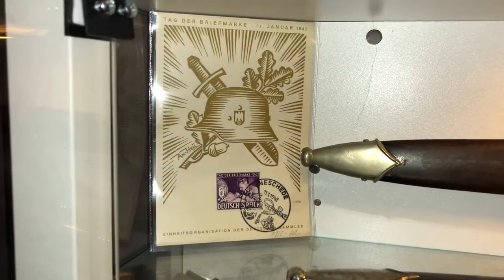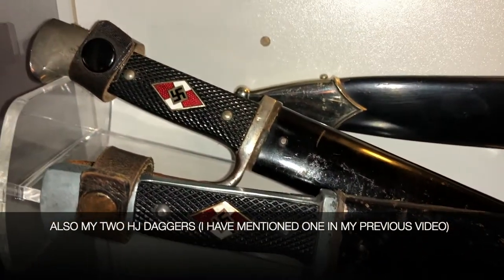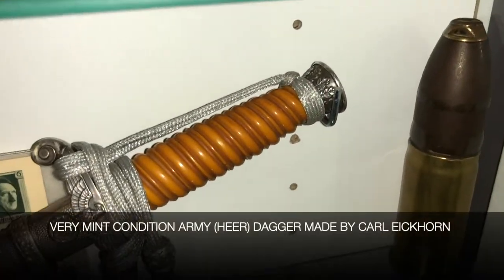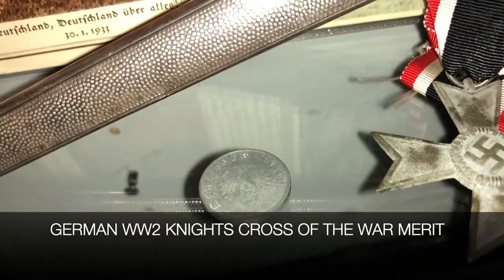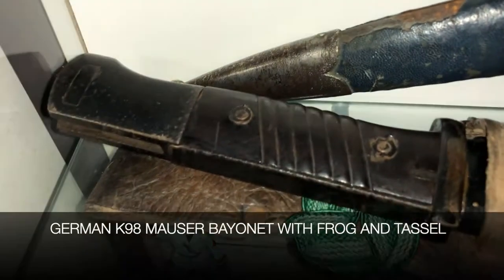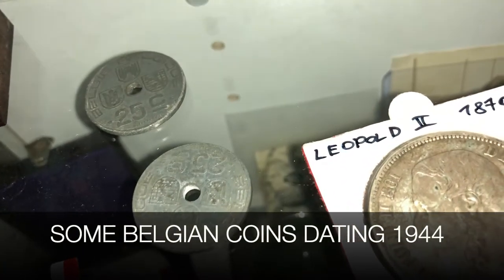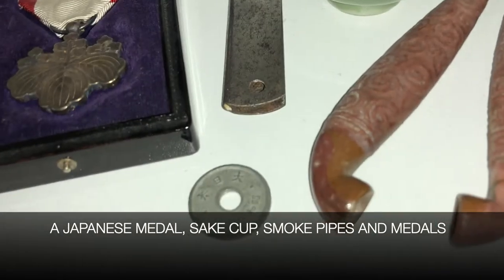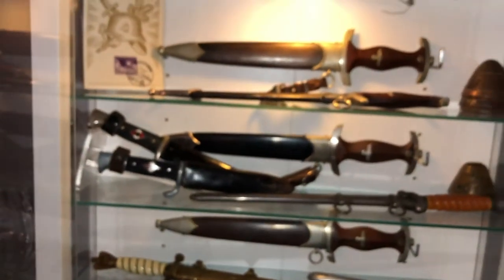LATE NIGHT MILITARIA COLLECTION PART 1 (GERMAN WW2 RELICS)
For my second video I had wanted to share some of my other militartia objects

Because it was late at night I could not do a vocal review, but I still wanted to share this!

Some of the collection are Sa, heer, hj knifes of the German army, along with Japanese items dating back from WW2
Included are some things I have collected on King Leopold II of Belgium because I am studying the Belgian history

i collect and review military objects, mostly German, Japanese, us and Belgian